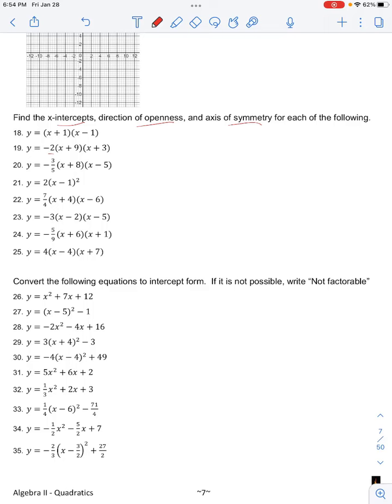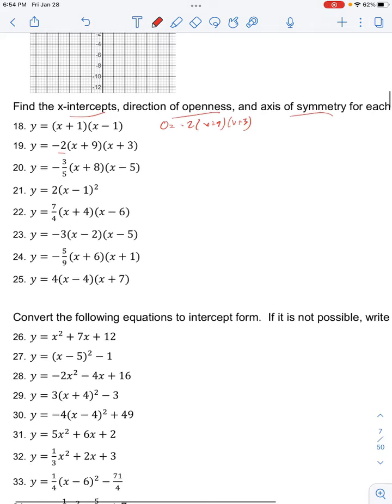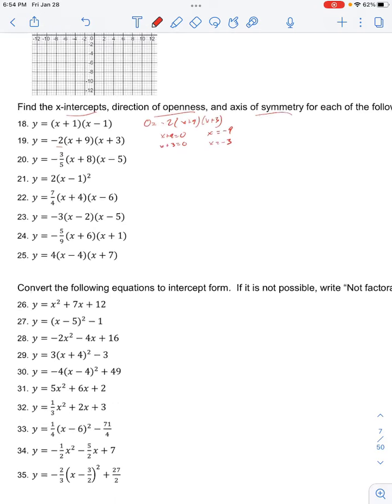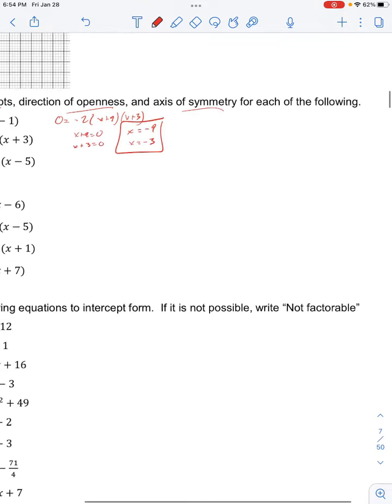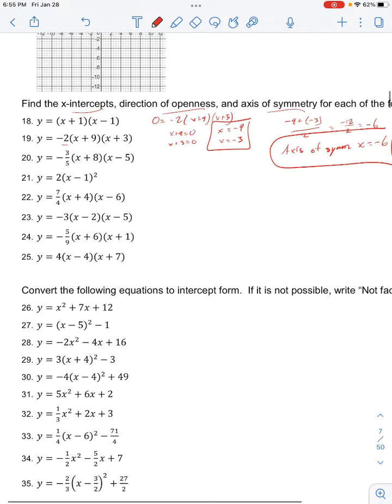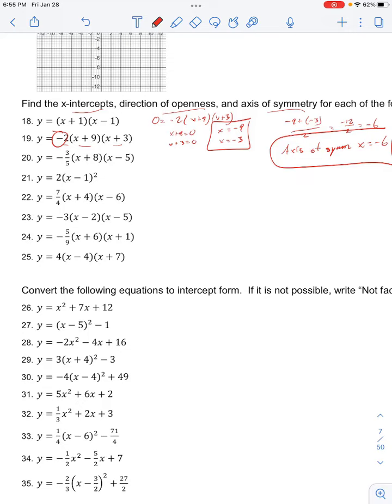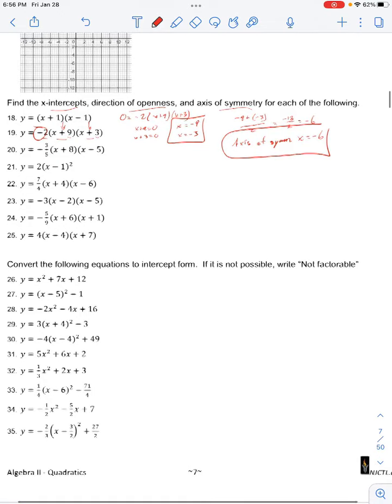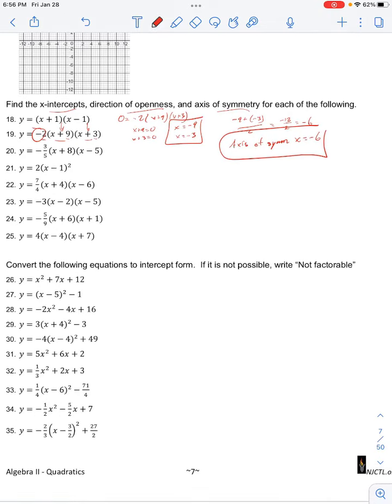algii quadratic functions cw hw 19